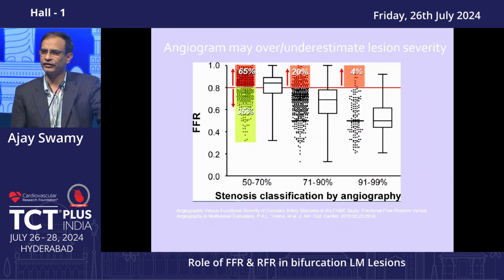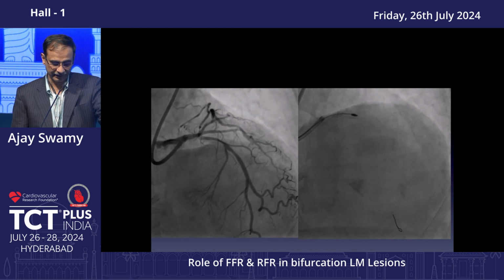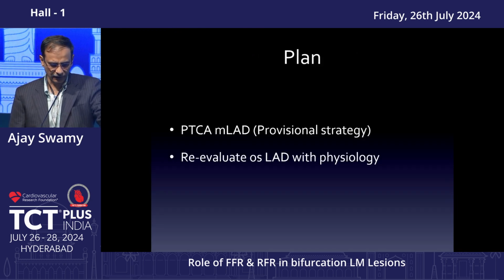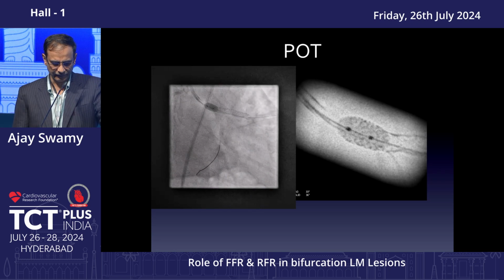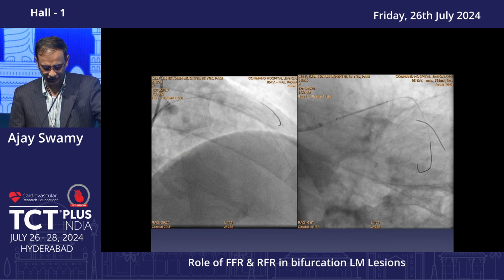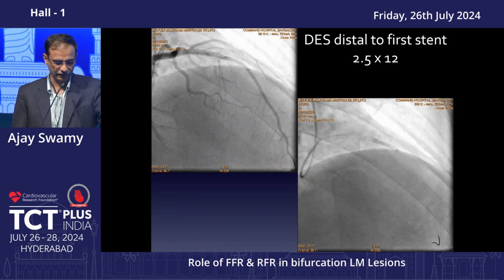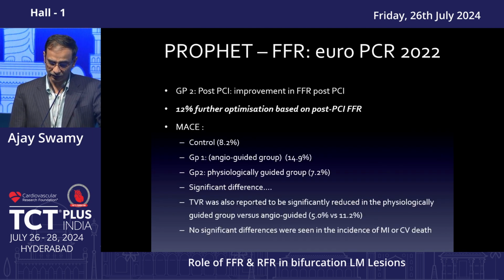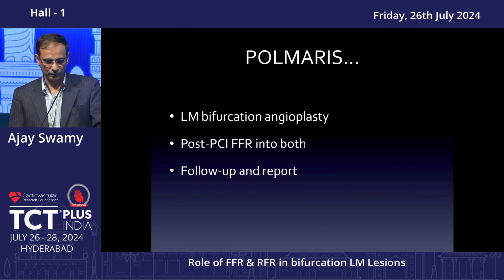TCT Plus India 2024 - 26th - 28th July 2024 Day-1 Live Lecture by Dr.Ajay Swamy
TCT Plus India 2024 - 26th - 28th July 2024 Day-1 Live Lecture by Dr.Ajay Swamy - Role of FFR & RFR in bifurcation LM Lesions - Day - 1 Hall-1 - HICC Hyderabad.